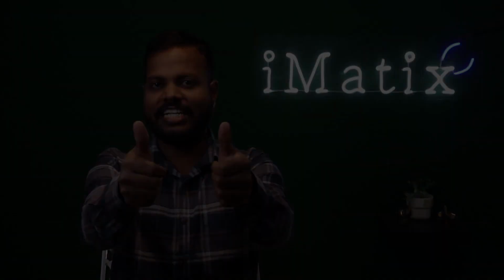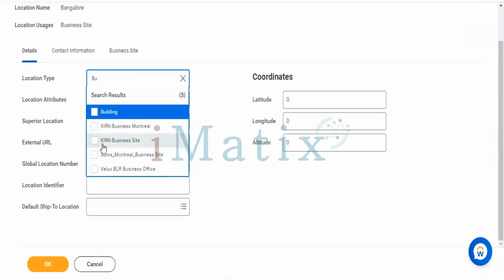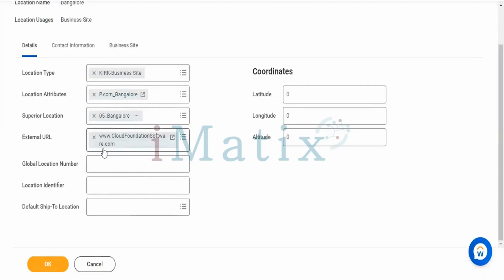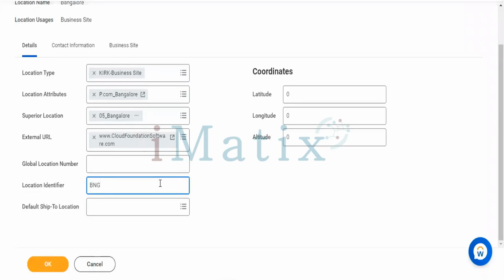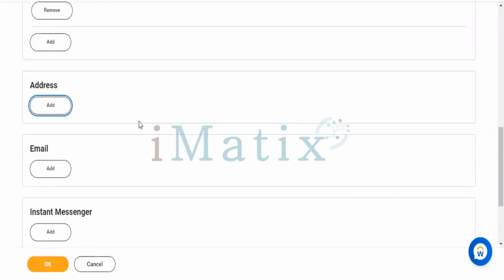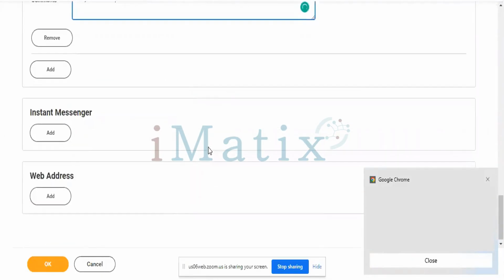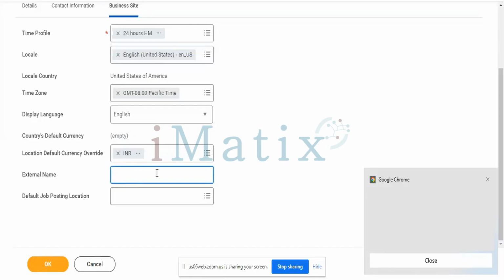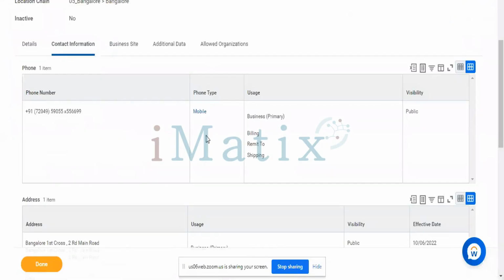Locations in Workday HCM | Workday HCM Training | Workday HCM Online Tutorial | iMatix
Unleash the potential of Locations within Workday HCM and discover how they shape your organization's framework, security protocols, staffing strategies, and reporting capabilities throughout your Workday environment.

 This training video offers a deep dive into Locations, featuring real-world examples, a guided configuration process, functional explanations, and implementation best practices as used by Workday consultants worldwide.

Connect with iMatix to gain mastery over Workday modules, explore real-time HCM scenarios, and develop consultant-level expertise. Your path to becoming a Workday authority starts now!

📌 An Overview of Workday Locations
🧩 How Locations Influence Organizational Structure
🏢 Location setup and configuration within Workday HCM.
🔐 Location security and domain considerations.
🗂️ Real-time project use cases that involve Locations.
🚀 Best practices for maintaining Workday Locations.
 🛠️ Consultant-level configuration tips.
 🌟 Insights into Workday HCM from iMatix expert trainers.

iMatix offers Workday HCM training, real-time project scenarios, and consultant-level expertise to help you advance in your Workday career.

Explore More

Workday HCM
Workday Locations
Workday Training
Workday HCM Configuration
Workday Org Structure
Workday Security
Workday HCM Online Training
Workday Reports
Workday Calculated Fields
Workday Integration Basics
Workday Hiring Process
Workday Compensation
Workday EIB
Workday Functional Training
Workday Tenant Navigation
Workday Domains
Workday Location Setup
Workday Data Management
iMatix Workday Training